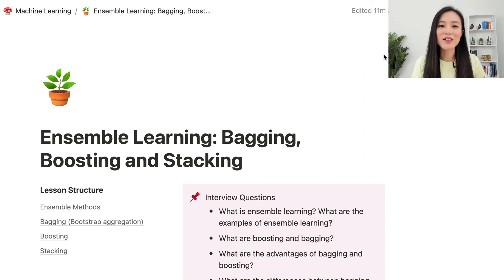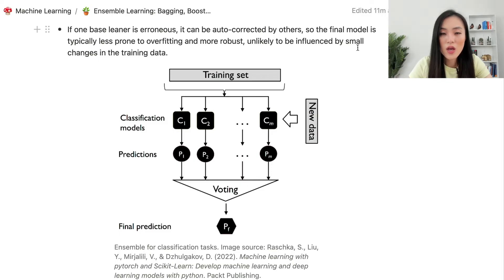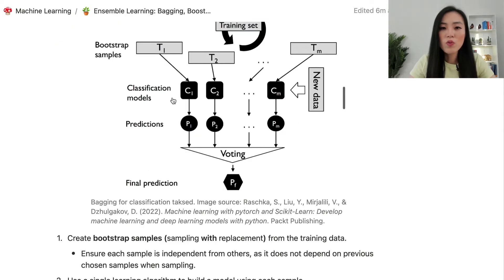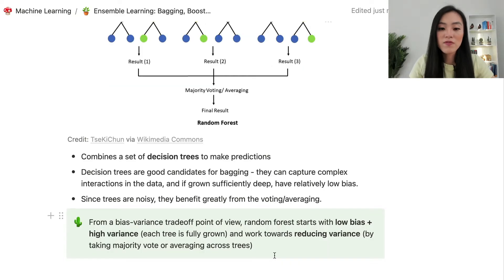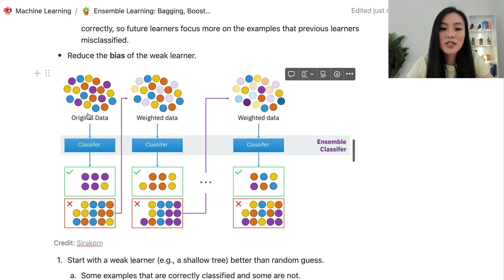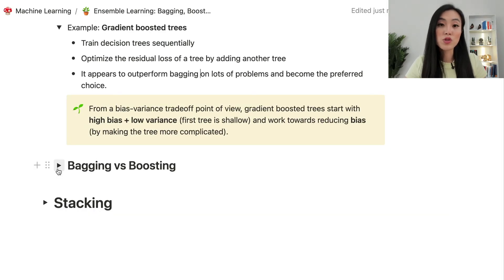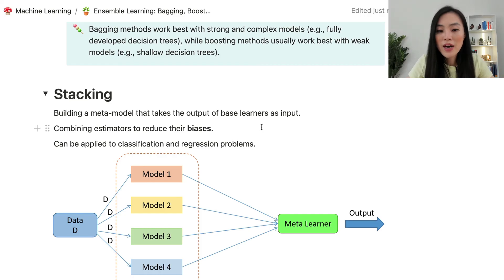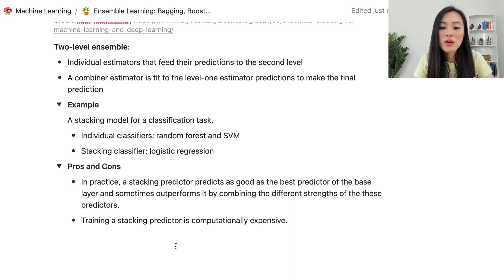Ensemble (Boosting, Bagging, and Stacking) in Machine Learning: Easy Explanation for Data Scientists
Questions about Ensemble Methods frequently appear in data science interviews. In this video, I’ll go over various examples of ensemble learning, the advantages of boosting and bagging, how to explain stacking, and more!

 Contents of this video:
00:00 Introduction
00:38 Ensemble Methods
01:40 Bagging (Bootstrap Aggregation)
03:00 Example: Random Forest
03:44 Boosting
05:14 Example: Gradient-Boosted Trees
05:47 Bagging vs. Boosting
06:40 Stacking
07:08 Two-Level Ensemble
07:44 Pros and Cons